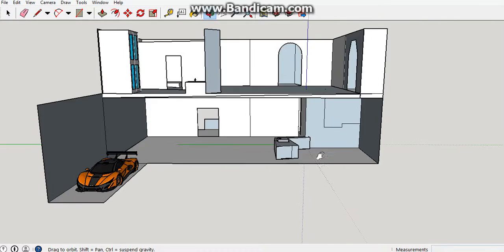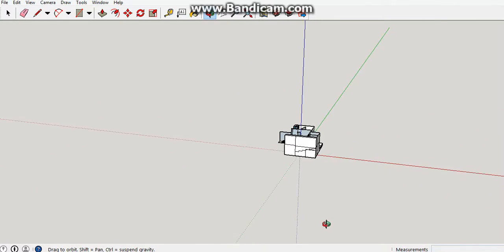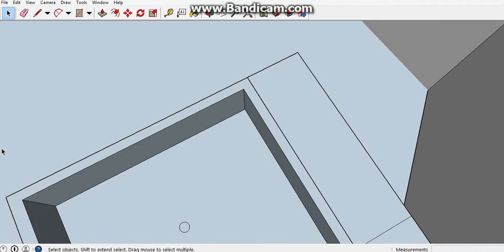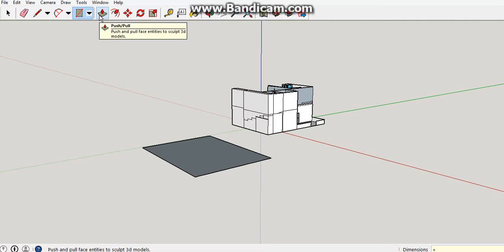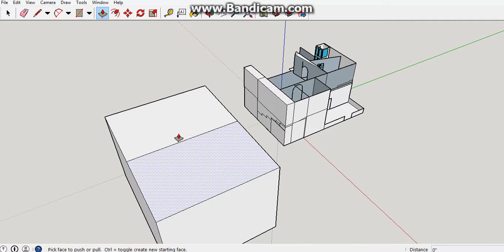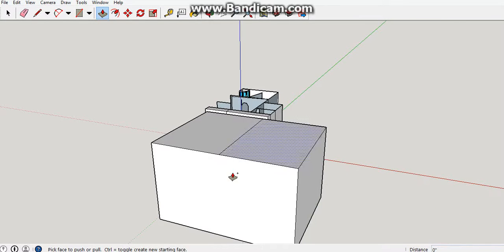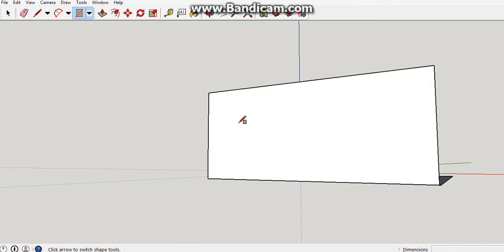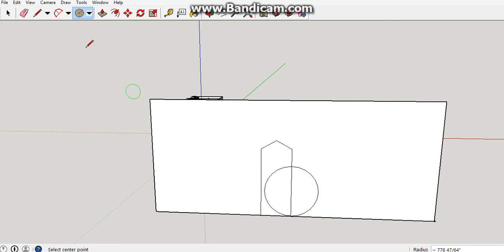SketchUp -Tutorial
Hey guys!  Today I am not doing a minecraft video, a ketchup tutorial!
Server IP: OpTNT.mph.co